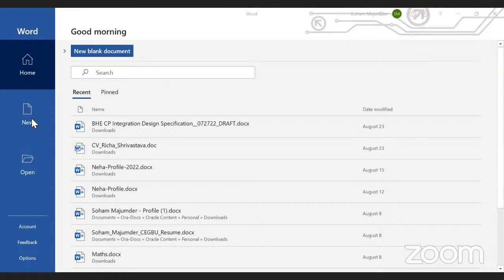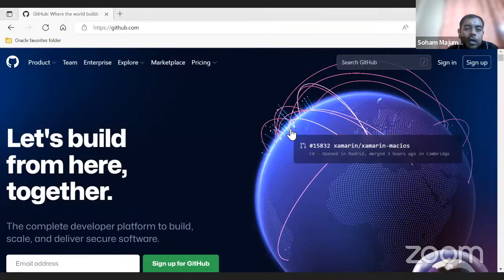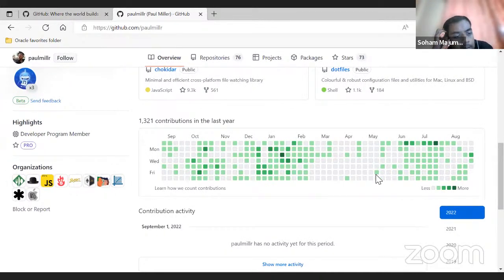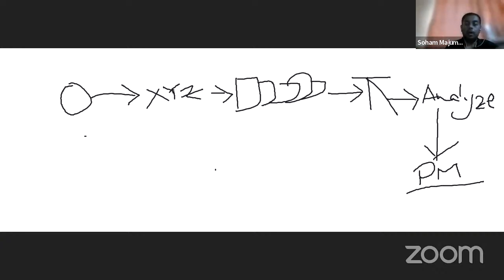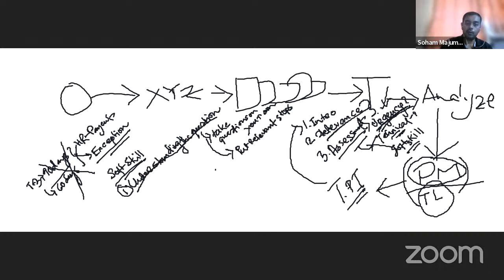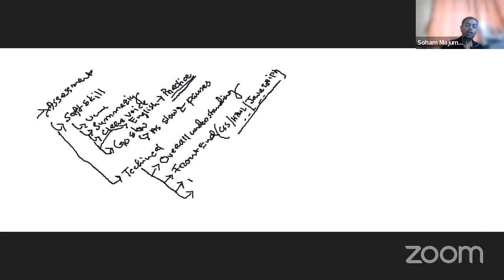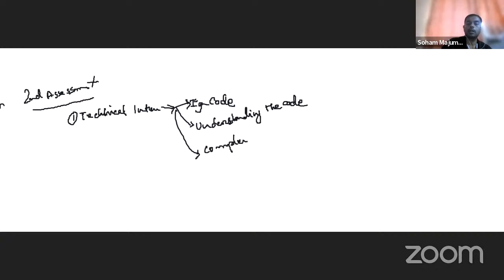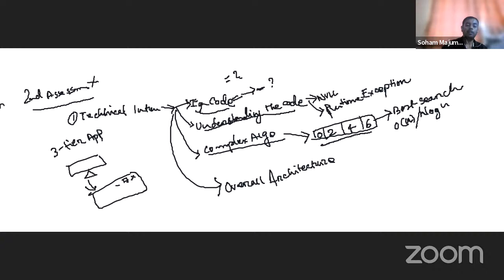Mindstay Technology (OPC) Private Limited's Personal Meeting Room